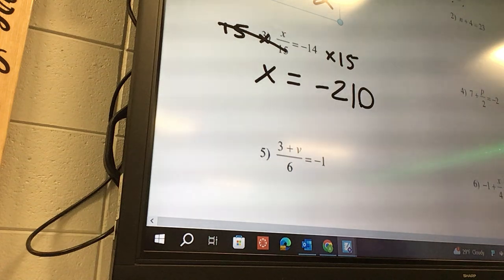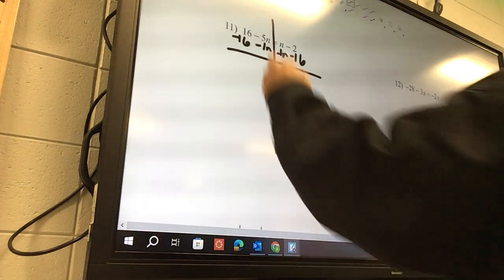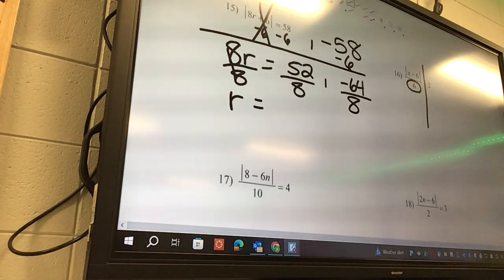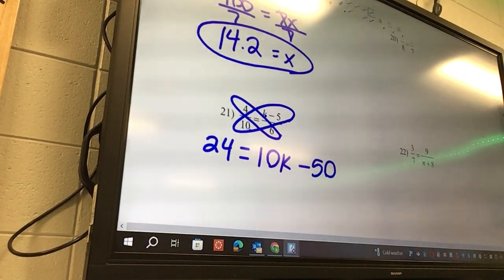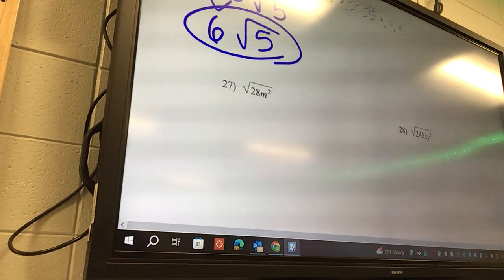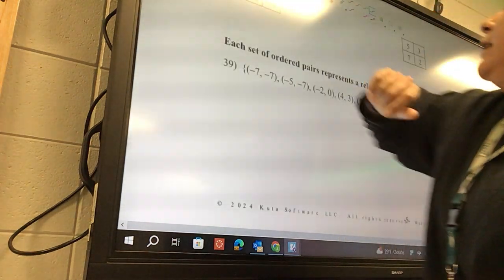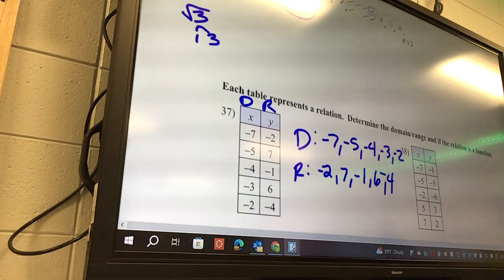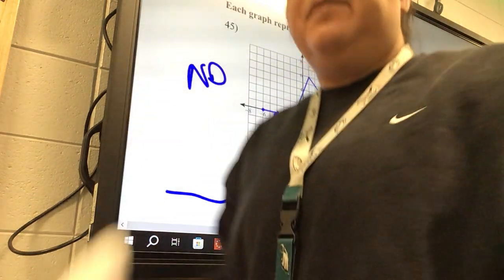finals review 1 (alg 1)